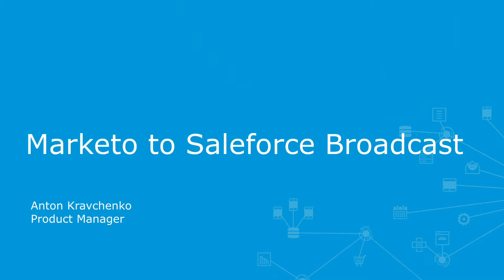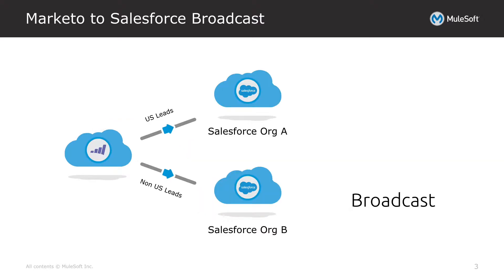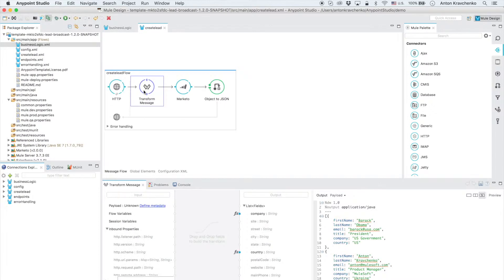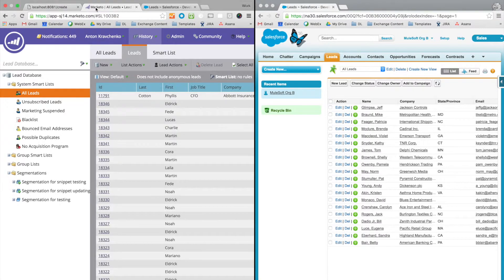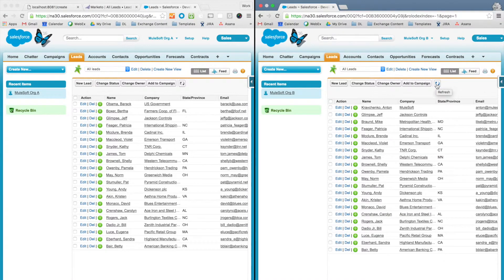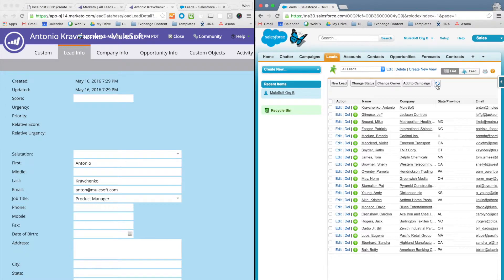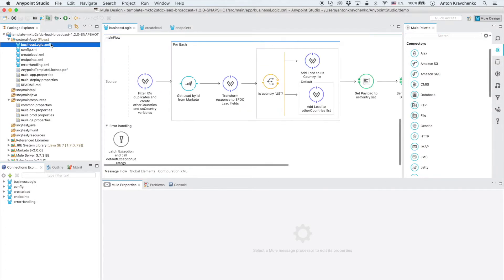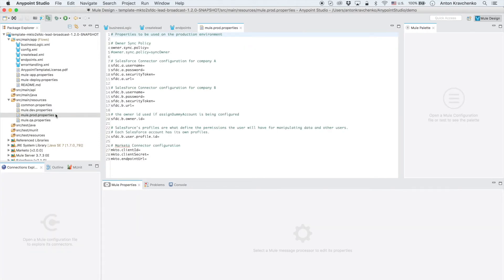Marketo to Salesforce Broadcast Template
This Anypoint Template designed for setting an online synchronization of leads from a Marketo  instance to multiple Salesforce instances located in different regions. The integration polls changes from Marketo and routes leads to an appropriate Salesforce instance based on the lead location, e.g. leads from EMEA will be only routed to Salesforce instance located in EMEA. This template uses the publish-subscribe pattern, so anytime there is a new lead or a change to an existing one, the integration will publish the changes to JMS topic and each subscriber application will update records in target system. The template consist of two different batch processes that consume JMS topic and based on the location, routes leads to either Salesforce instance in North America or EMEA. In addition, this Anypoint Template logs output data into the console, so you can always stay informed about the changes.